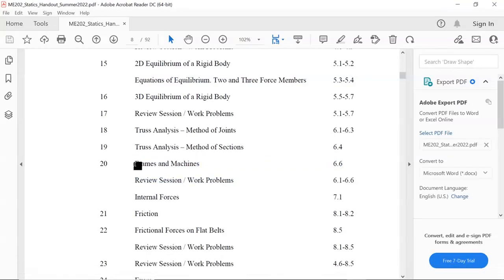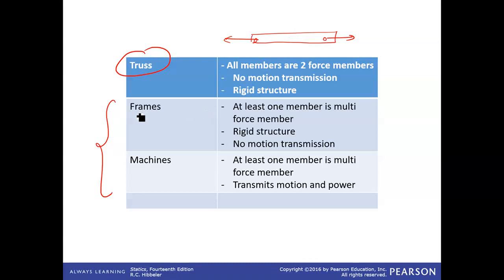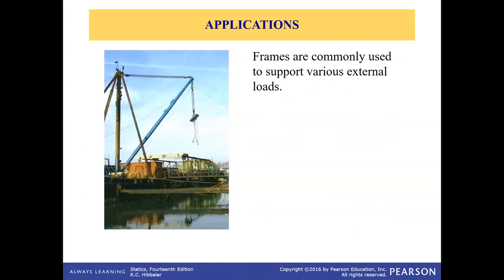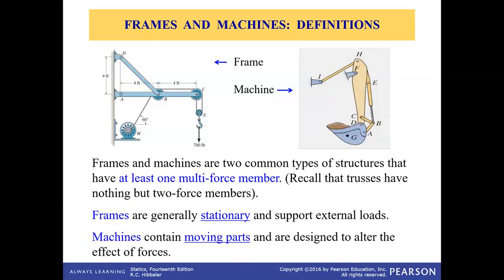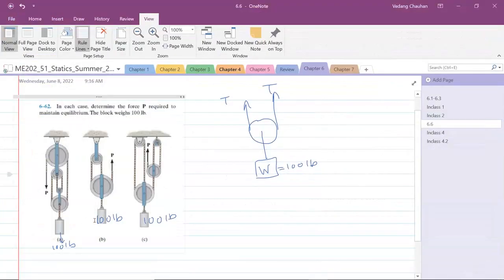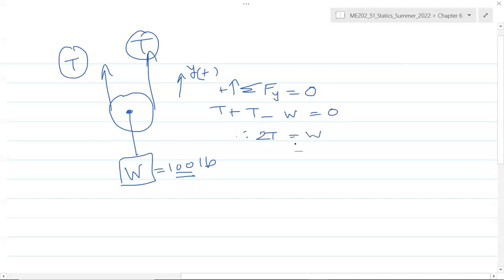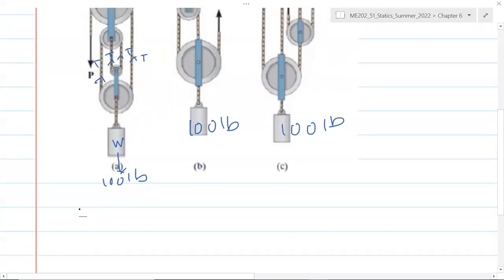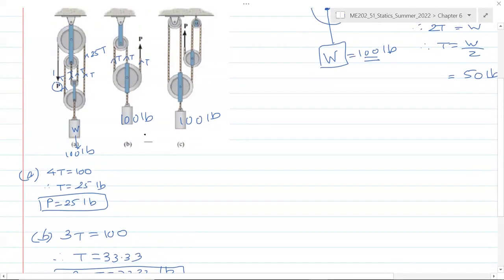#37 Topic 6.6: Frames and Machines, Theory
Topic 6.6: Frames and Machines
Theory